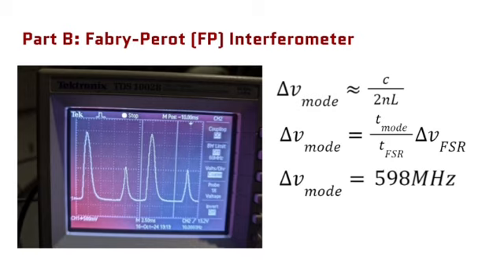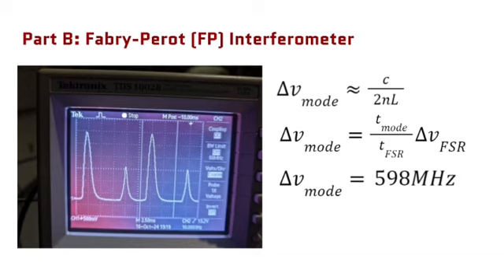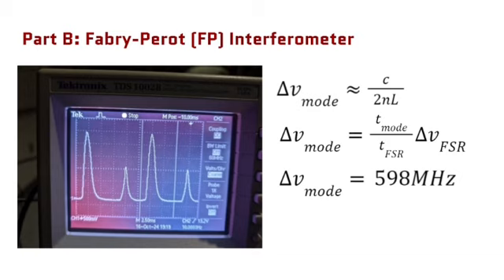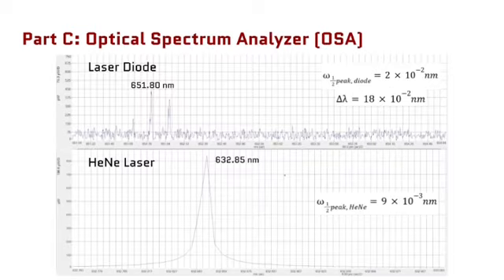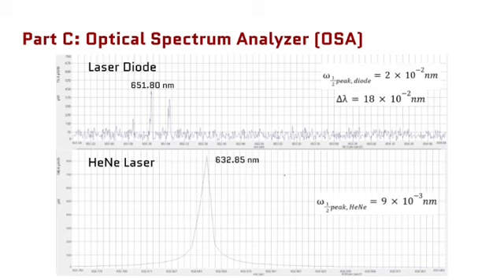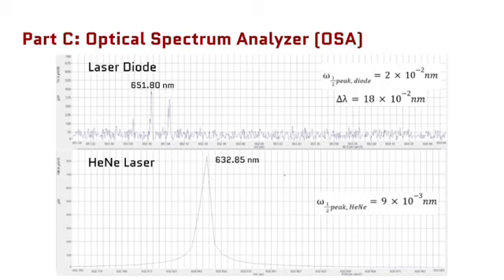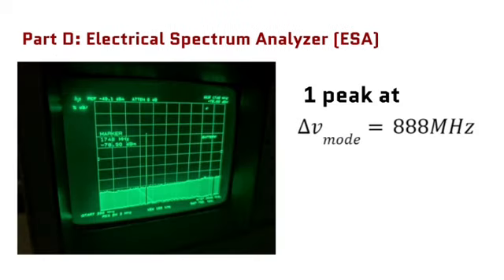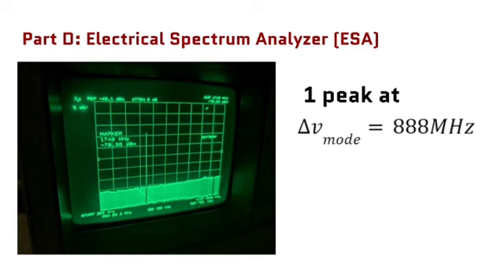OPTI 380A Lab 8 - LASER (2024)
Mason and Colin briefly outline the procedures, observations, and results from the experiments with various lasers.